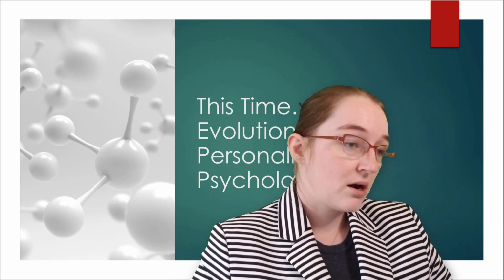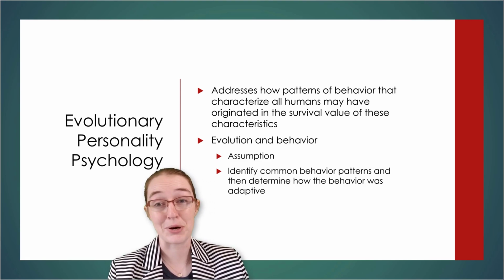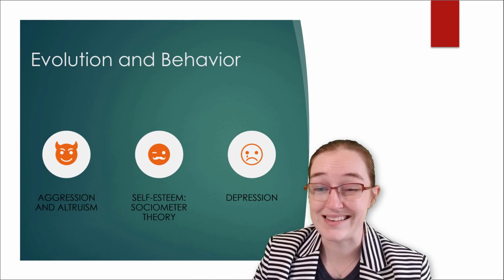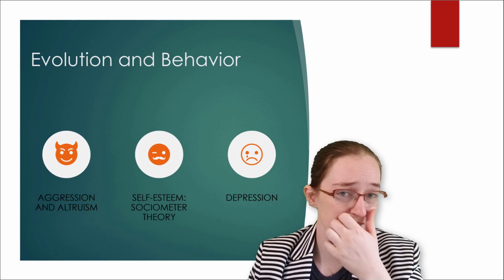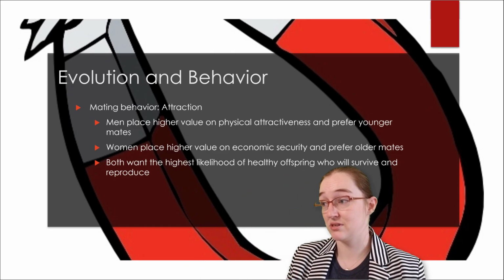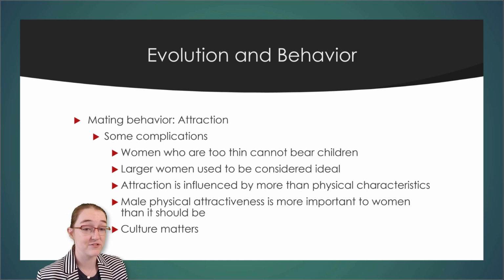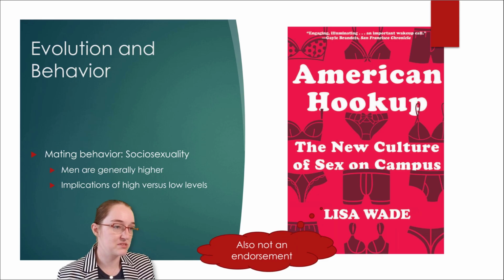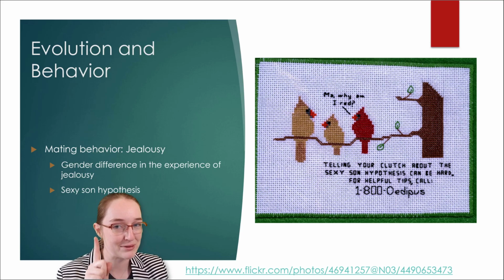Evolutionary Personality Psychology (10.02)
In this video, I connect evolutionary psychology to personality psychology. I produced this video for my psychology classes at Wake Forest University.